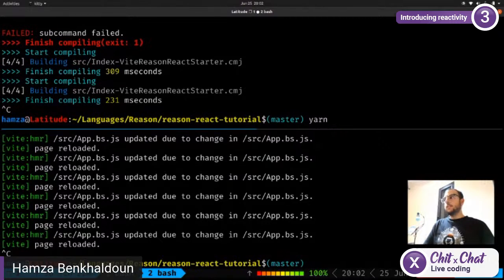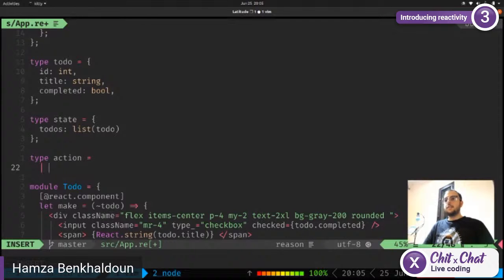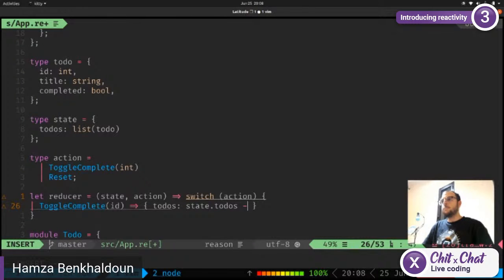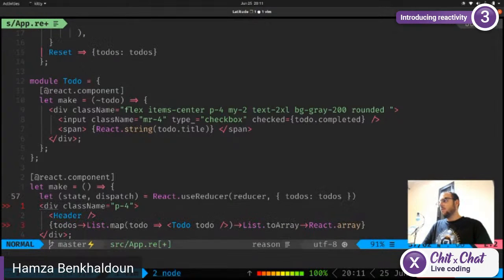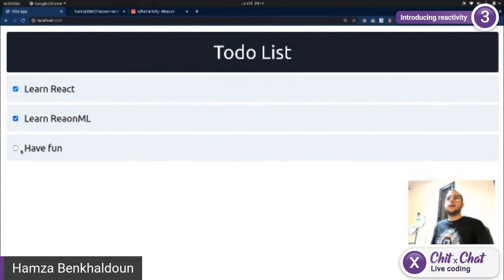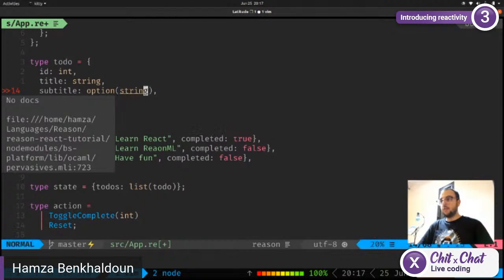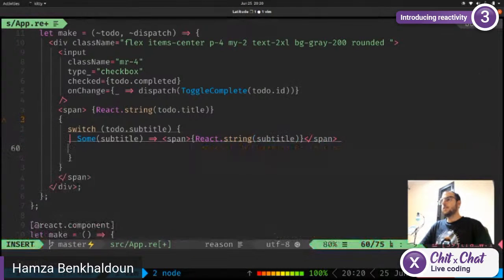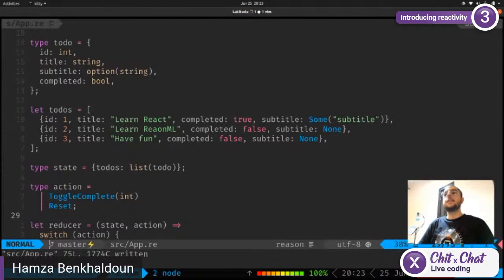๏ 𝗧𝗲𝗰𝗵 𝗖𝗵𝗶𝘁 𝗖𝗵𝗮𝘁 ๏ 𝗟𝗶𝘃𝗲 𝗰𝗼𝗱𝗶𝗻𝗴 𝗘𝗽𝗶𝘀𝗼𝗱𝗲 𝟯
👉𝗟𝗲𝗮𝗿𝗻 𝗥𝗲𝗮𝘀𝗼𝗻𝗮𝗯𝗹𝗲 𝗥𝗲𝗮𝗰𝘁 𝗰𝗼𝗱𝗶𝗻𝗴

Episode 3: Introducing reactivity

๏Write our first static page with reason-react.
๏Display a todo list & get introduced to the type system of ReasonML
๏Get introduced to the concept of modules as well & learn How to create a full-page from small reusable components.

⚠️ Prerequisites: Basic knowledge of ReactJs and watching previous episodes